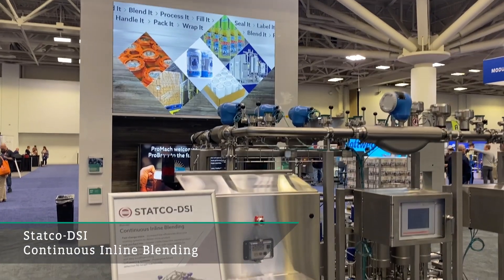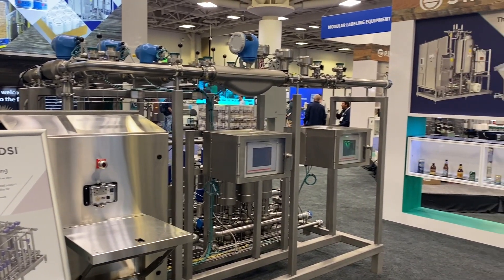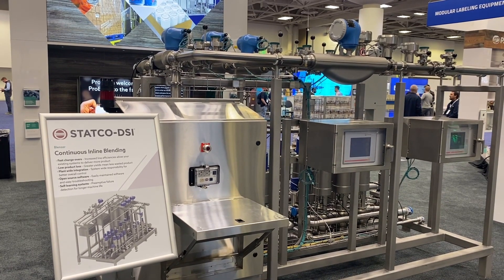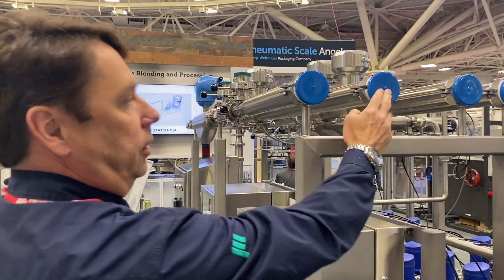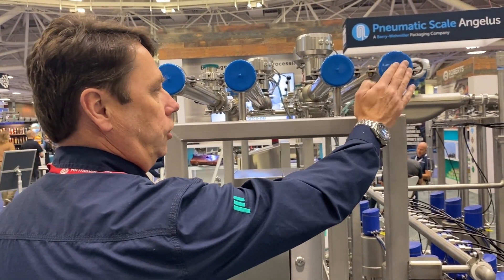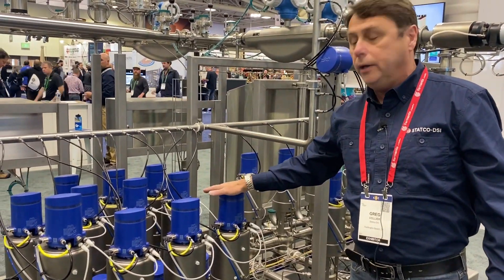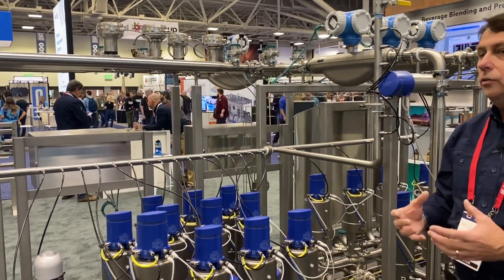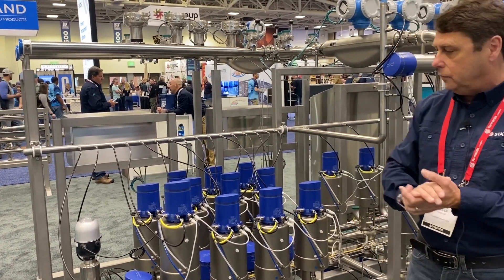Statco-DSI Continuous Inline Blenzer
Statco-DSI has expertise and leading technology for brewery piping design, brewery process units, dry hopping, blending and dosing, Clean-In-Place (CIP), filler changeover and process automation.